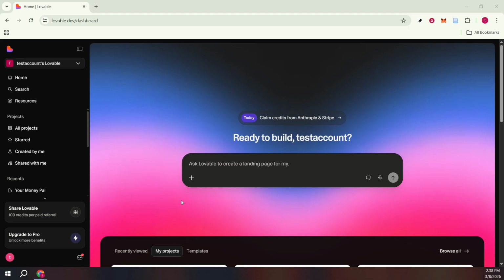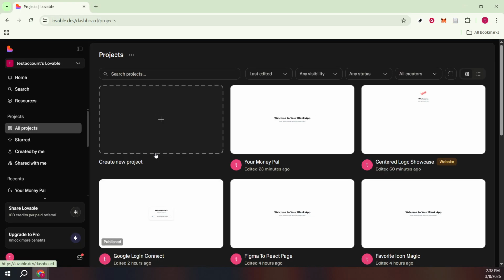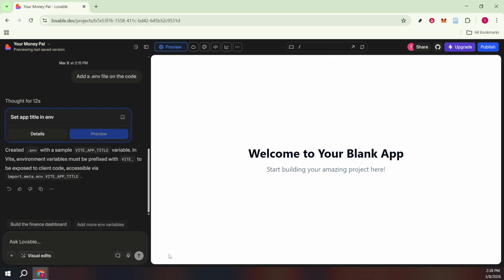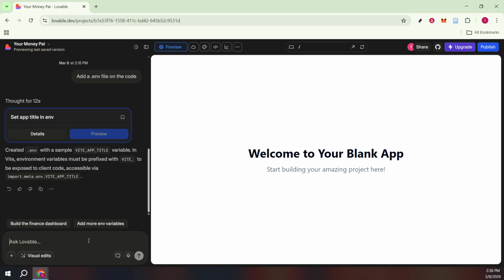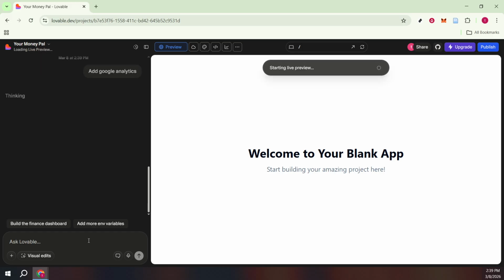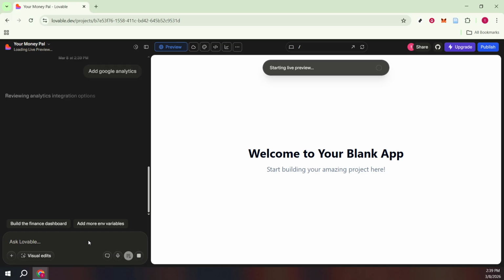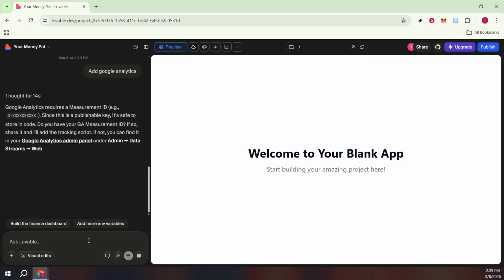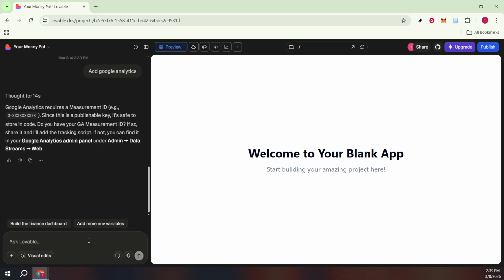How To Add Google Analytics To Your Lovable Website [2026 Guide]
How To Add Google Analytics To Your Lovable Website